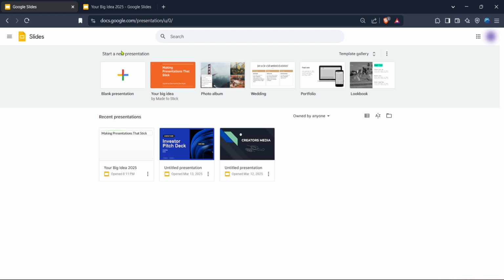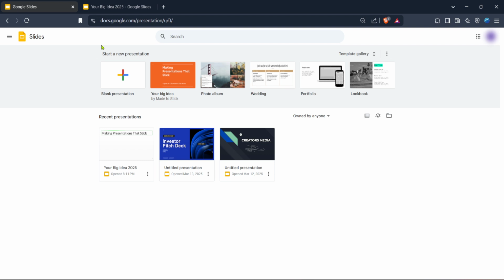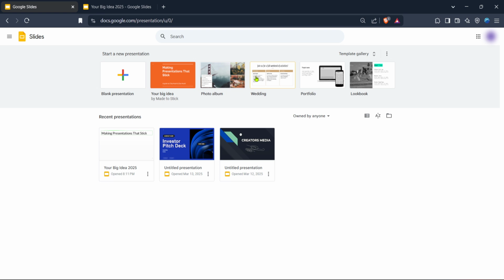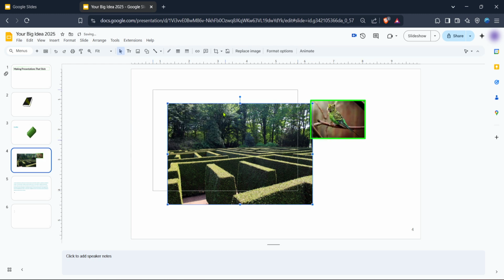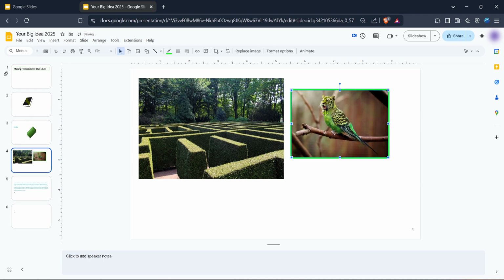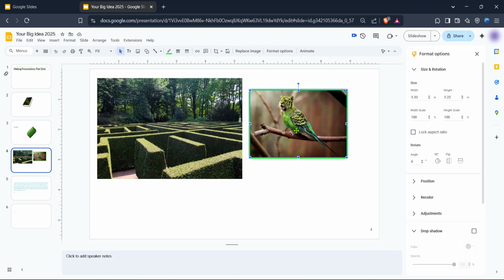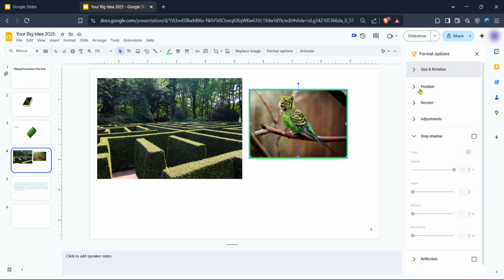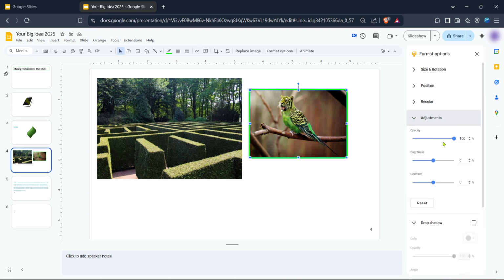How to Make a Transparent Image on Google Slides (Full 2025 Guide)